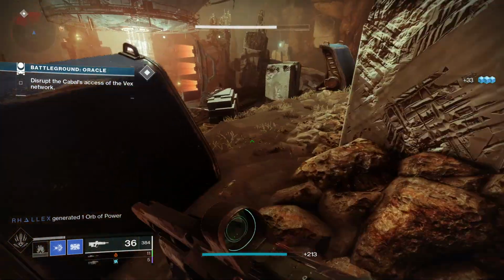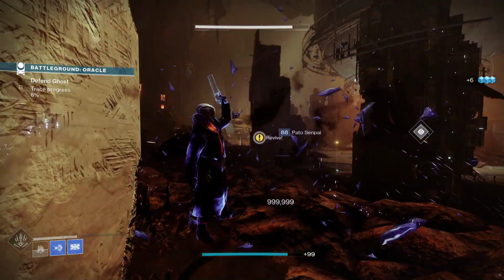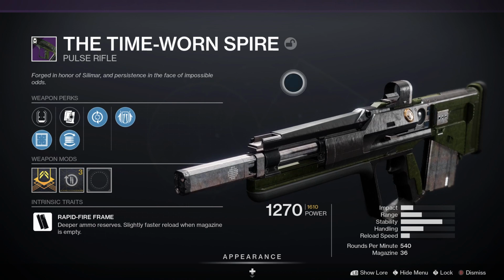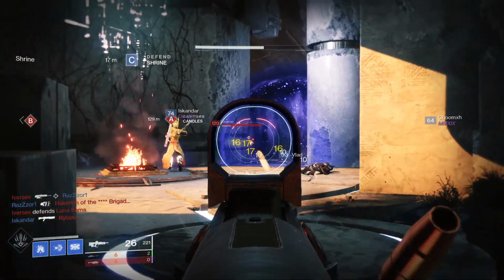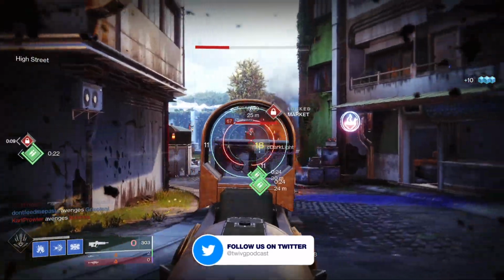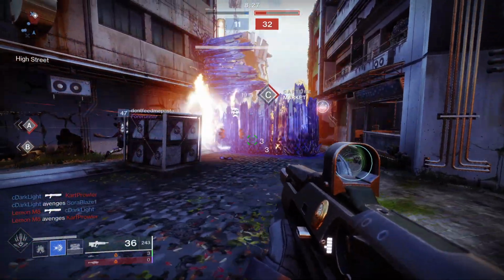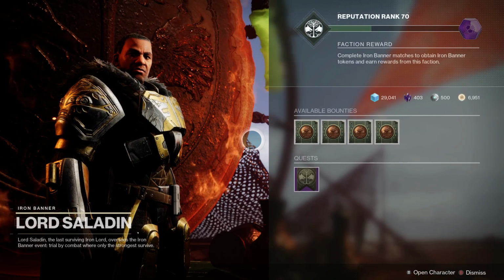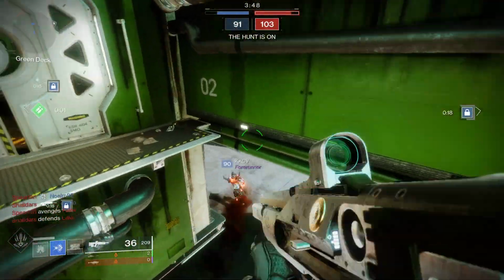Destiny 2 - How to get The Time-Worn Spire (Legendary Pulse Rifle) plus god rolls and lore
The Time-Worn Spire is back in Destiny 2 as part of Iron Banner in Season of the Chosen. This is a rapid-fire pulse rifle that packs a punch and has a decent perk pool which makes this one viable for PVP and PVE content. Today I am going to have a look at the weapon stats, the god rolls for PVE and PVP plus how to get The Time-Worn Spire in Destiny 2.

0:00 Introduction
0:45 Time-Worn Spire Stats
1:18 Time-Worn Spire God Rolls
2:19 How to get Time-Worn Spire
3:01 Time-Worn Spire Lore

✅PODCAST